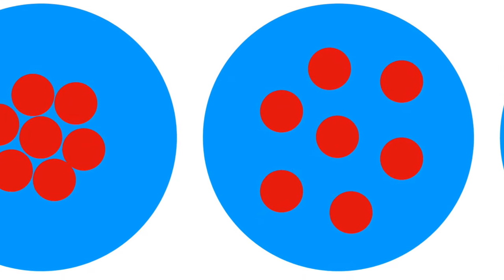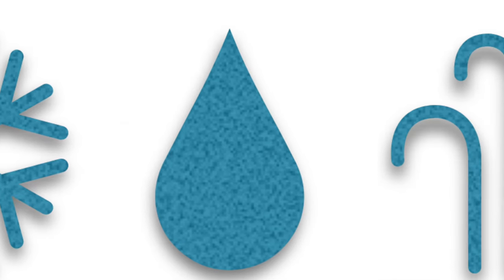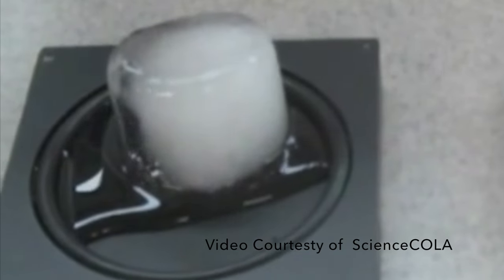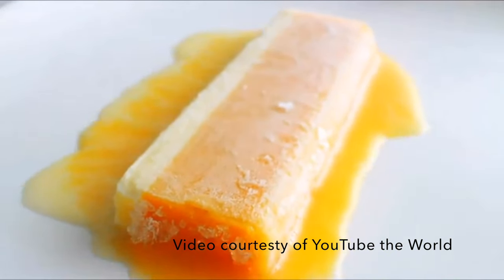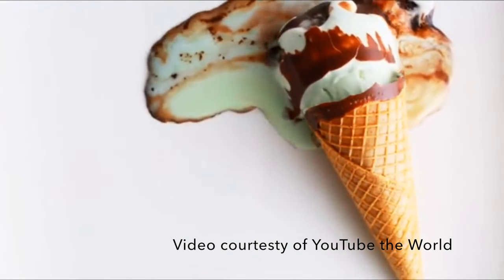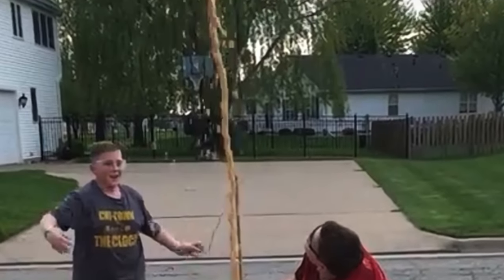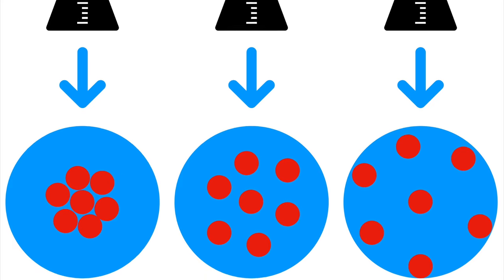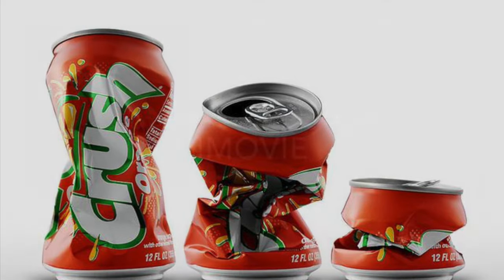Physical Change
This is a sample documentary on a 5th grade science curriculum topic